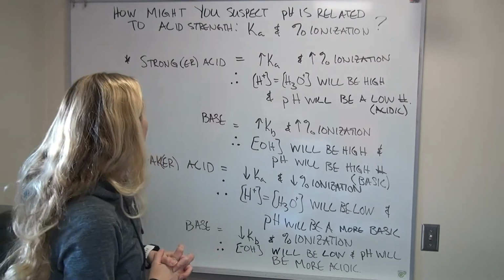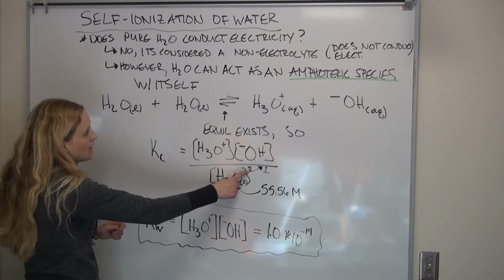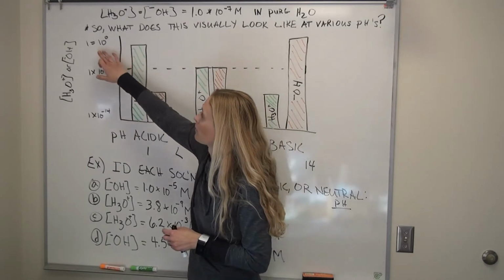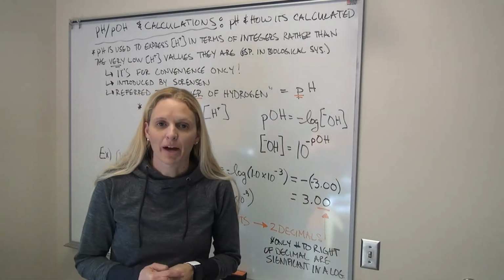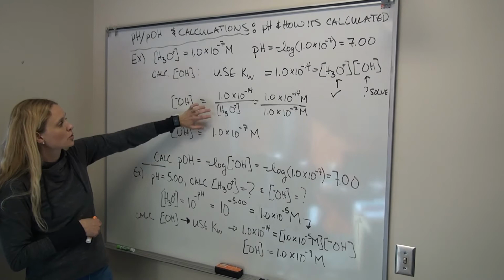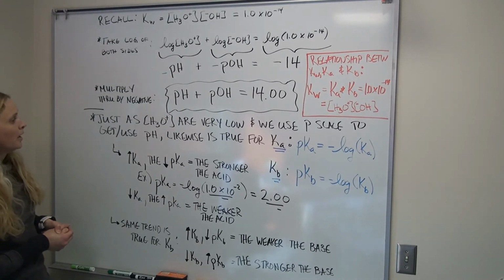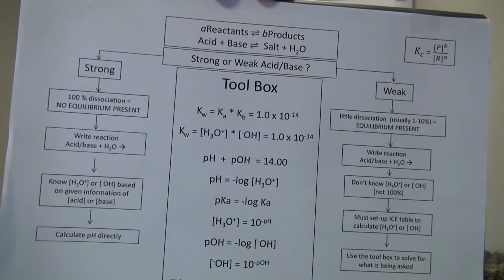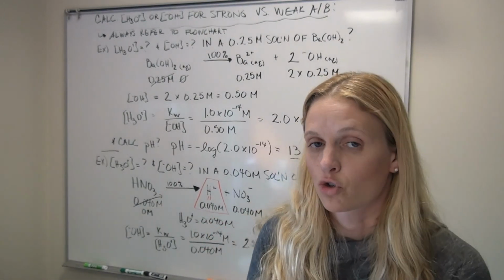Acid-Base Equilibria Lecture 3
Self ionization of water , pH, pOH and calculations